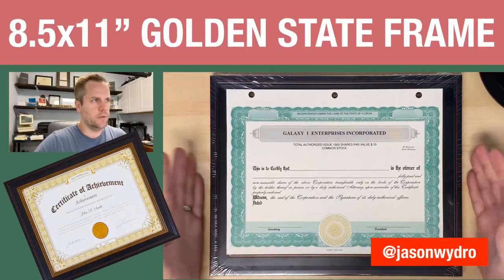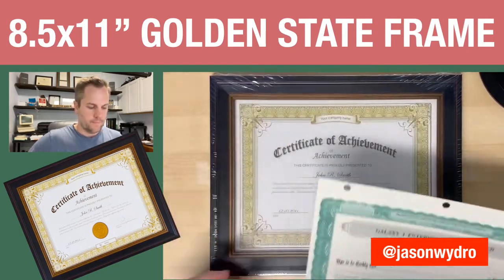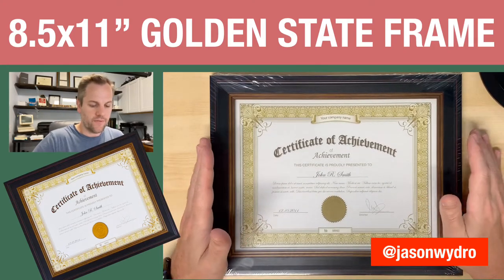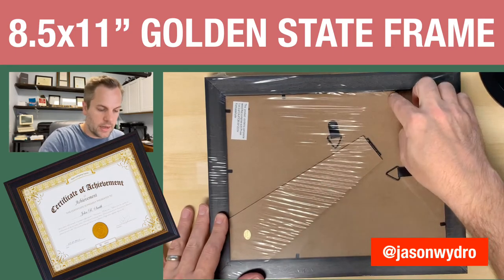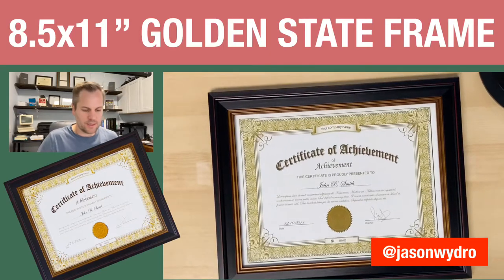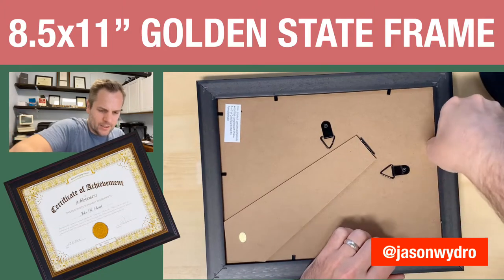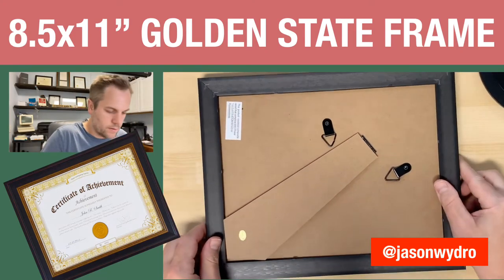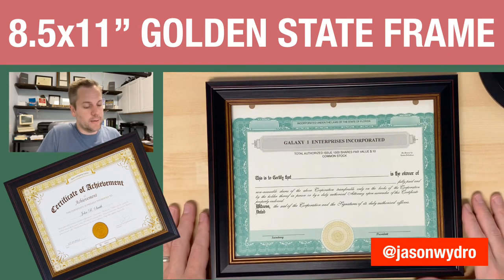UNBOXING - Golden State 8.5x11 Cert/Photo, Hanging Frame w/ Glass | The Jason Wydro Show | Ep. 177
UNBOXING - Golden State Art, Display 8.5x11 Certificate/Photo, Wall Hanging Frame with Real Glass | The Jason Wydro Show | Ep. 177

Golden State Art, Display 8.5x11 Certificate/Photo, Wall Hanging Frame With Real Glass, Color: Black With Burgundy & Gold Trim

Link to Amazon product: